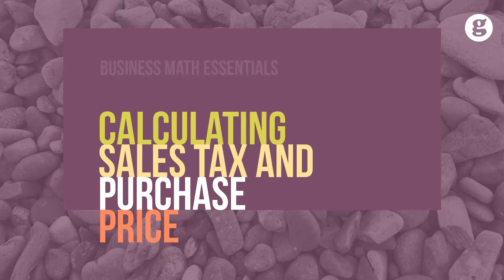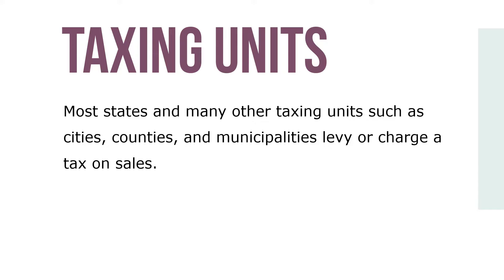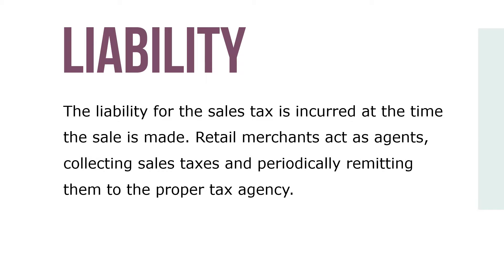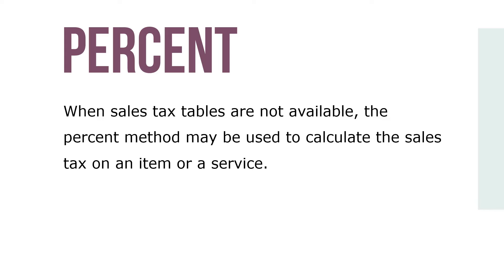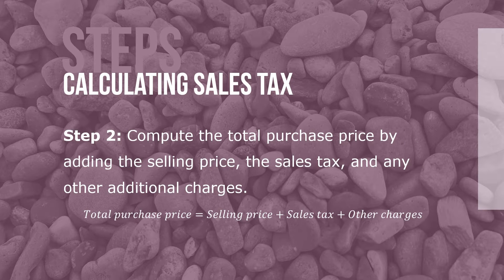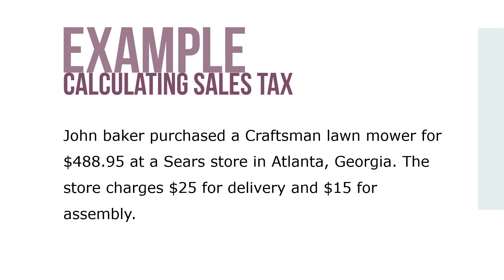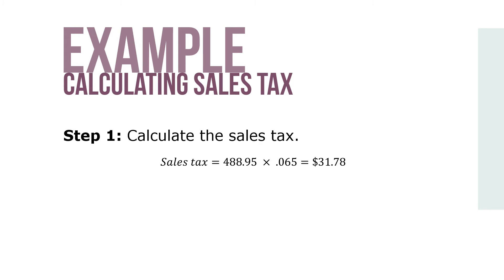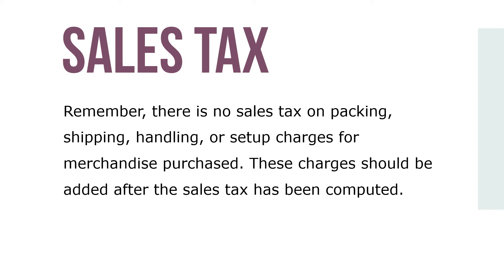Calculating Sales Tax and Purchase Price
Taxation is the imposition of a mandatory levy on the citizens of a country by their government. A tax based on the retail selling or rental price of tangible personal property is called a sales tax. This tax may also be imposed on admission charges to places of amusement, sport, and recreation, as well as on certain services.

Most states and many other taxing units such as cities, counties, and municipalities levy or charge a tax on sales. Businesses that purchase merchandise for resale to others are normally exempt from this tax. Only final buyers pay sales tax. Many states allow a sales tax exemption for food, prescription drugs, household medicines, and other selected items.

The liability for the sales tax is incurred at the time the sale is made. Retail merchants act as agents, collecting sales taxes and periodically remitting them to the proper tax agency.  The sales tax rate is expressed as a percent and varies from state to state.

When sales tax tables are not available, the percent method may be used to calculate the sales tax on an item or a service. Other nontaxable charges such as packing, delivery, handling, and setup are added after the sales tax has been computed.